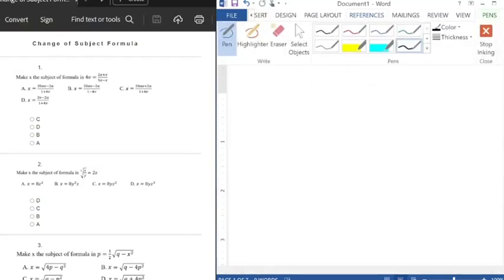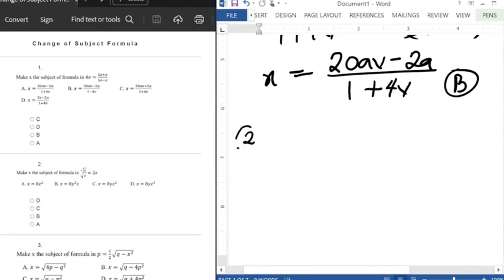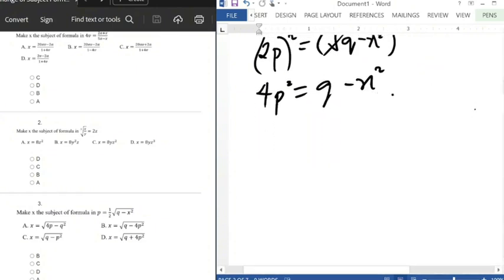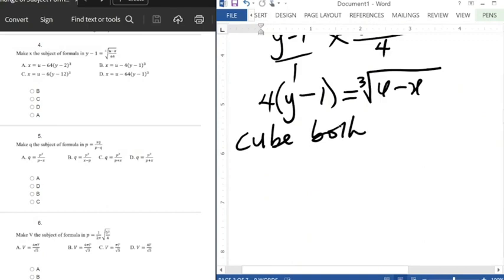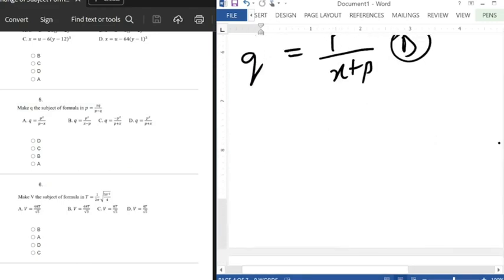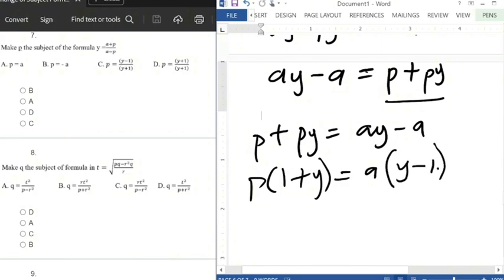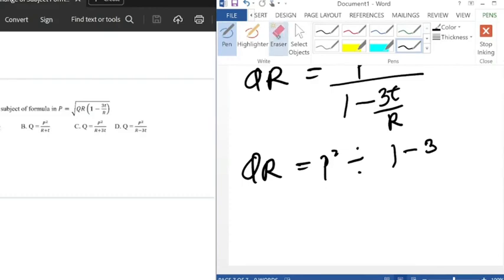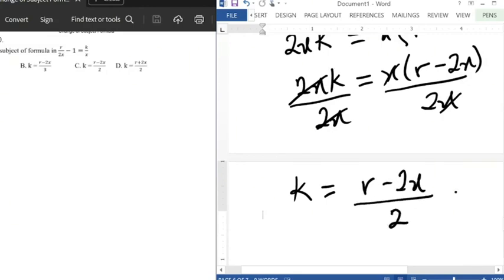Change of Subject of formulae: Questions